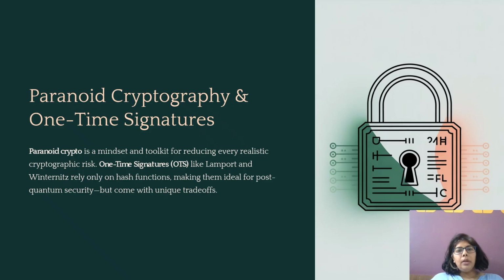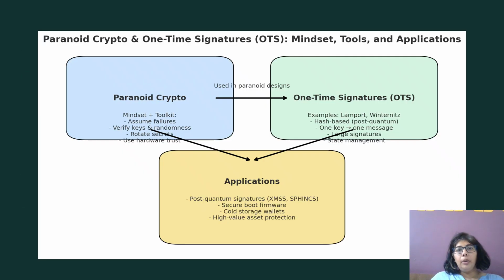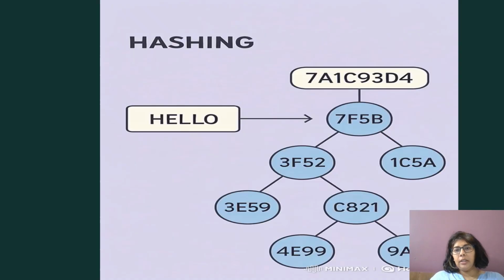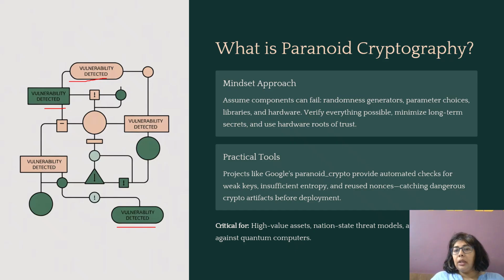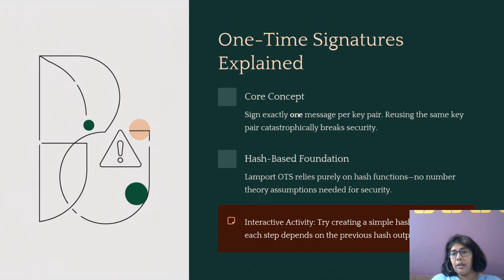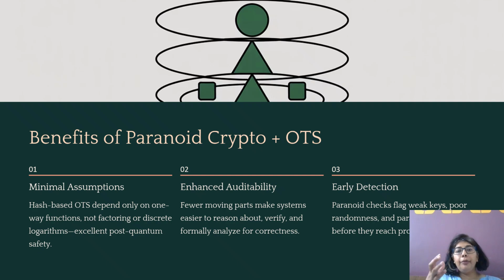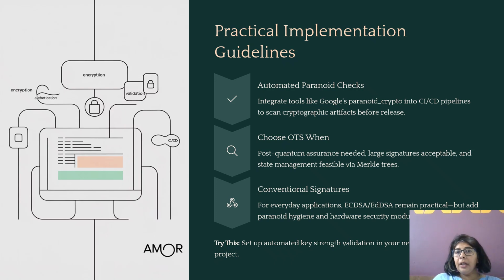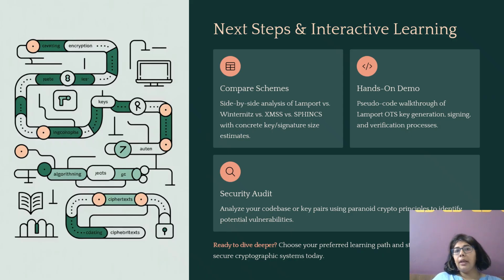Paranoid Cryptography and One Time Signatures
The Reading over the break